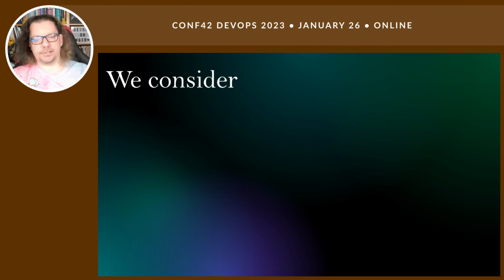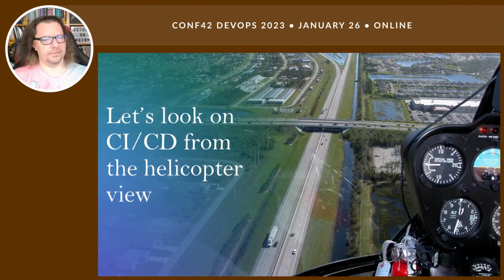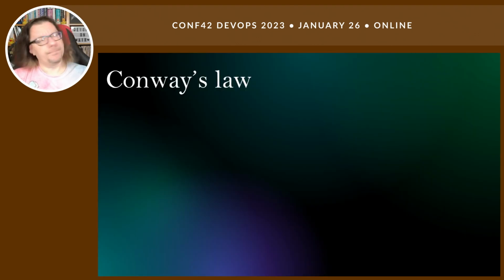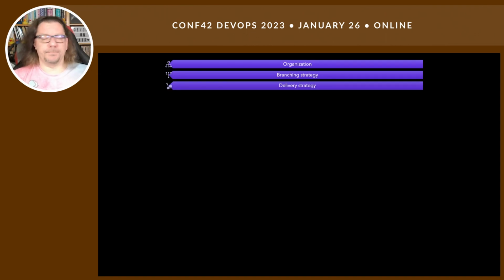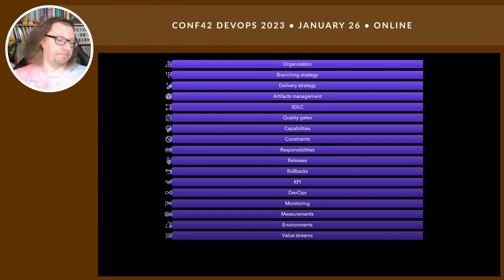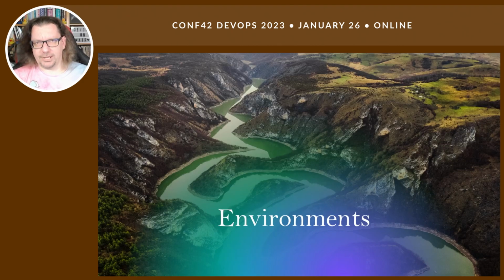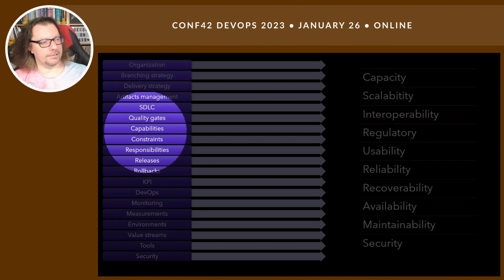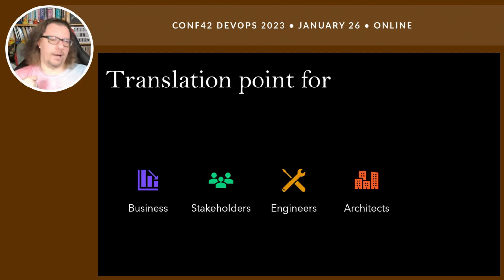Plan CI/CD on the Enterprise level! | Pawel Piwosz | Conf42 DevOps 2023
Chapters
0:00 Intro
0:25 Talk